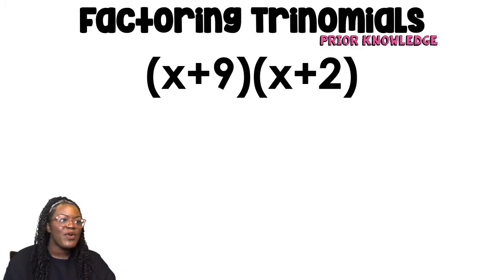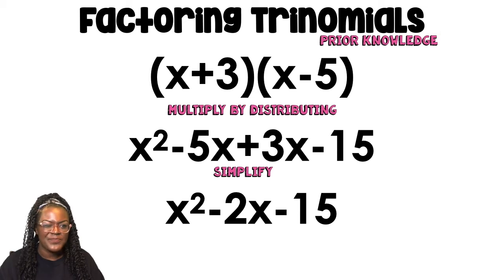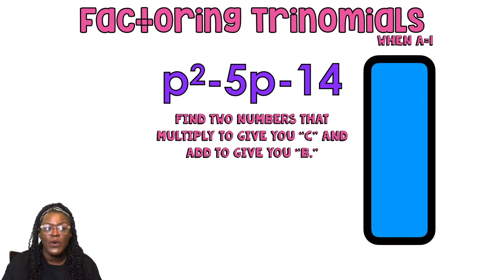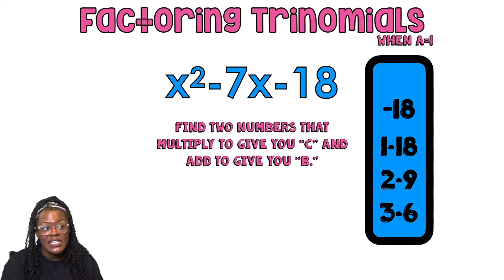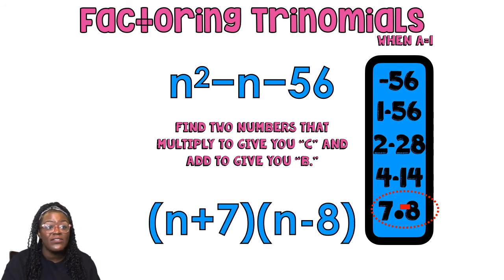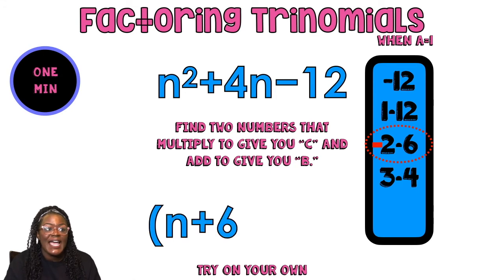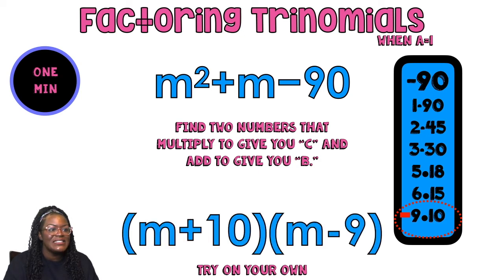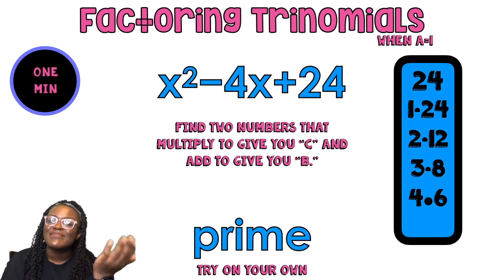Factoring Trinomials When A=1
Resources for this video can be found in my TPT store (link below)!